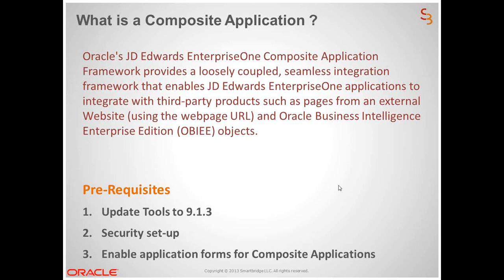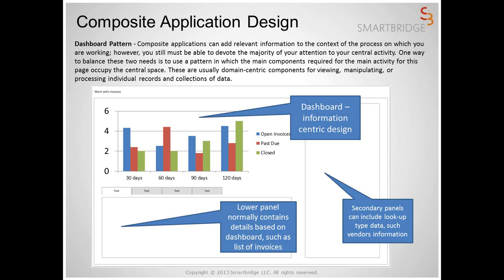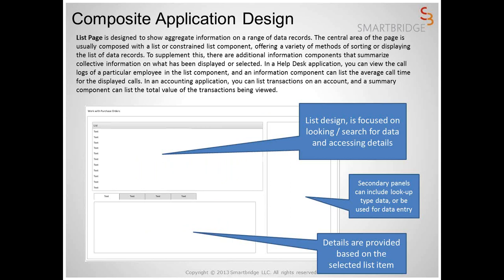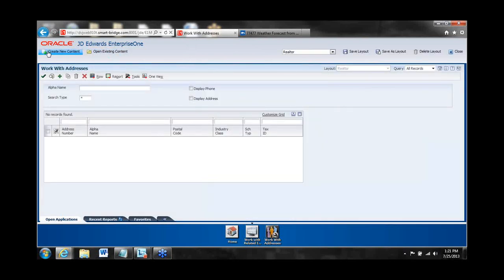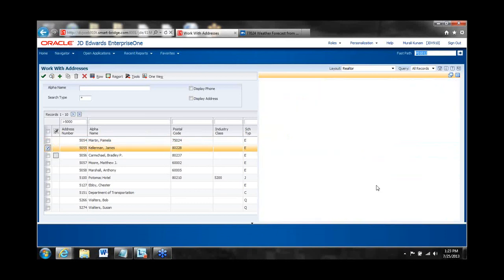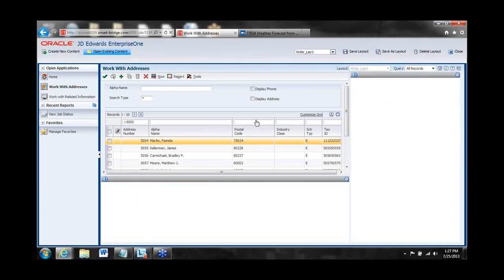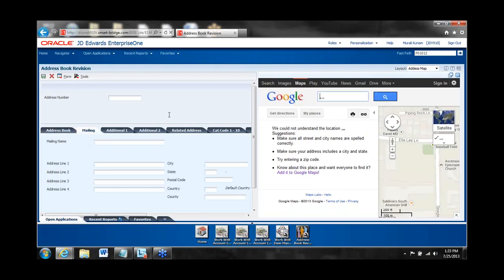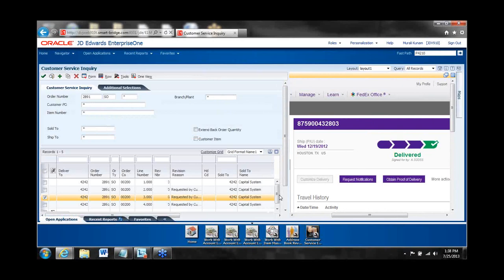Designing JD Edwards EnterpriseOne Composite Applications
You’re not alone. Many companies using JD Edwards EnterpriseOne have business processes that rely on additional disparate applications, sites, or content, and want them integrated into a single unified user interface.

With the release of Tools 9.1.3, the new composite application framework makes viewing multiple applications in one screen easier than ever.